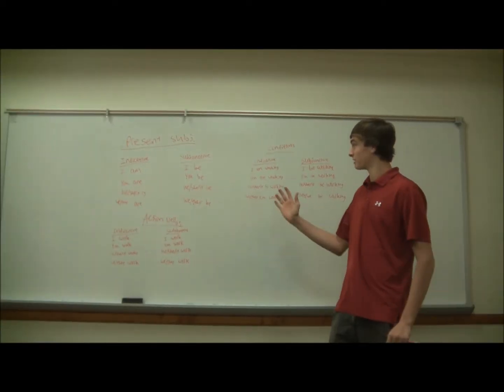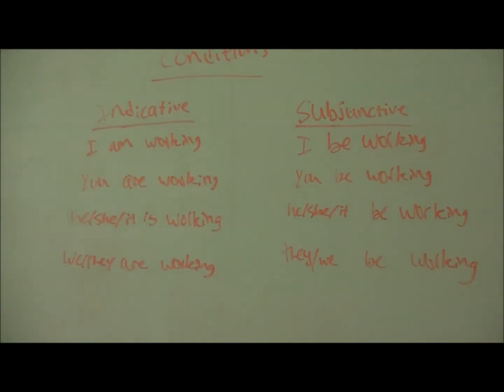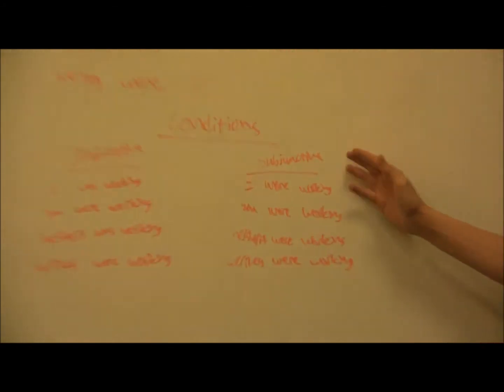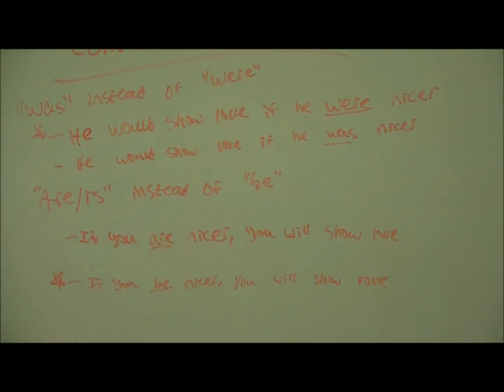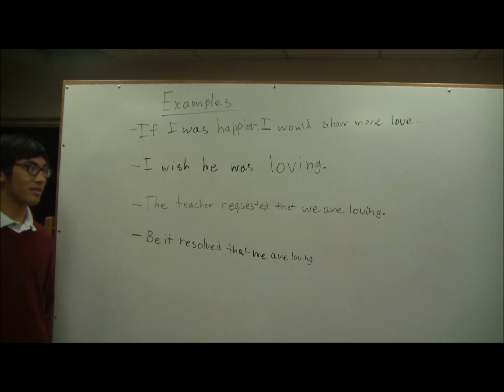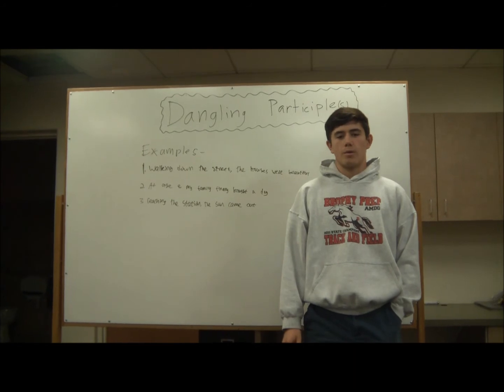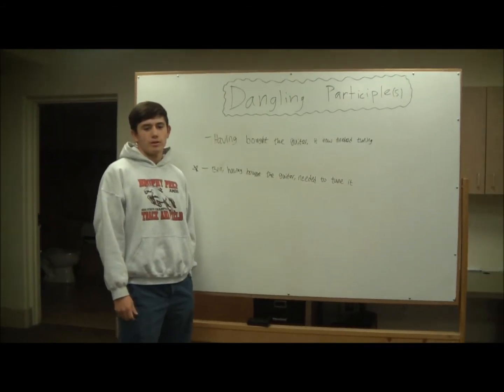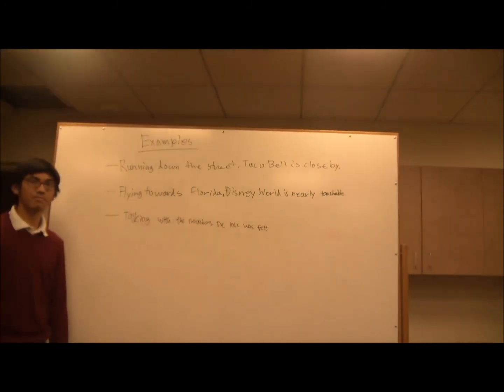hanss, nabong, santistevan grammar presentation